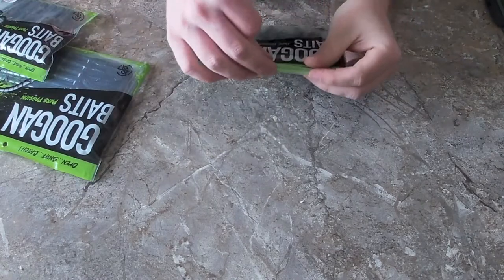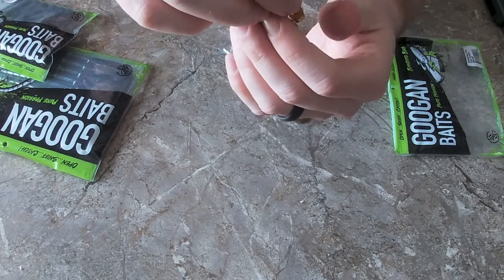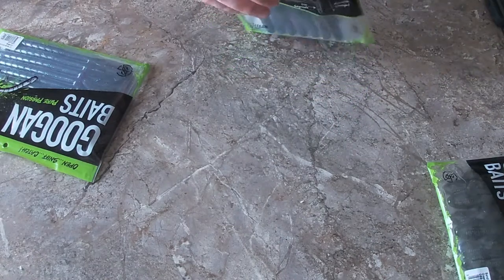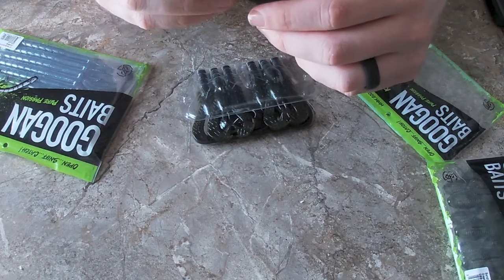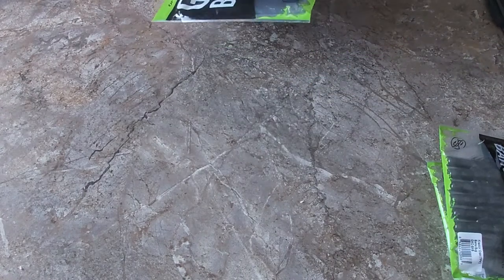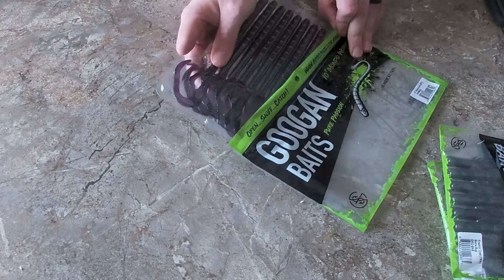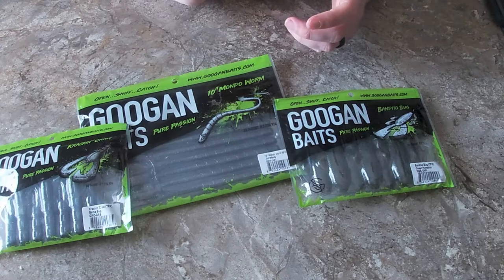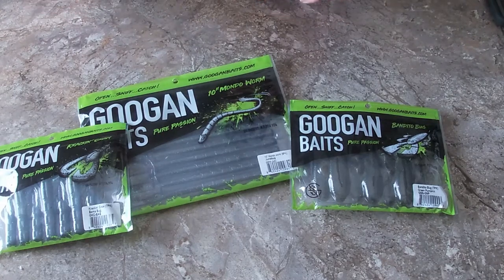Googan Baits Review 2019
While some doesn't know what GOOGAN BAITS are or who they are made by we do a review on three of their products. the three products we will be reviewing are BANDITO BUG, MONDO WORM and KRACKIN CRAW. We will be showing a close up of the awesome baits and show the maneuverability of them.